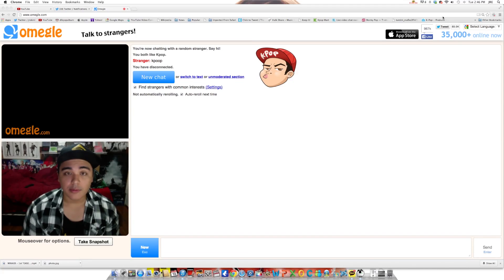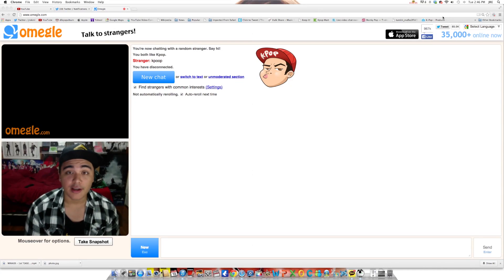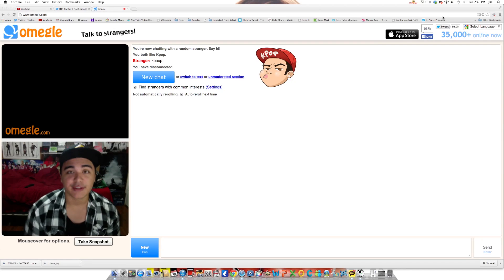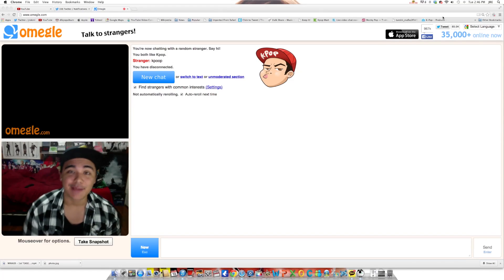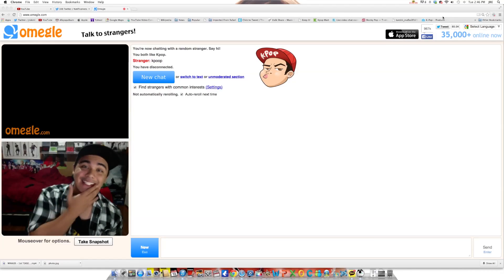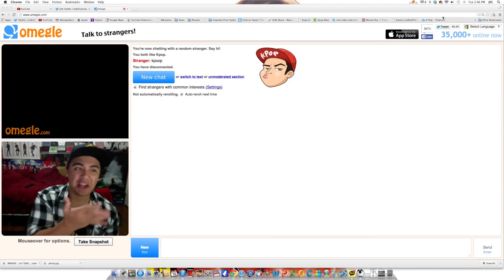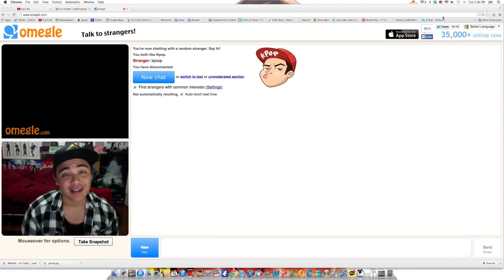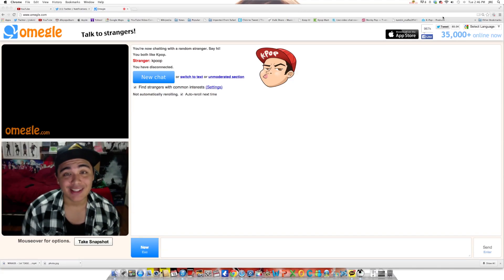KPOP STRANGERS ON OMEGLE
INFO

LOVE ALL YOU SEXY BEAUTIFUL PEOPLE